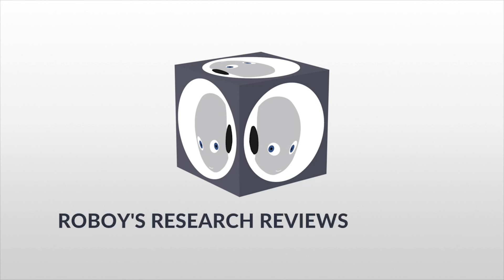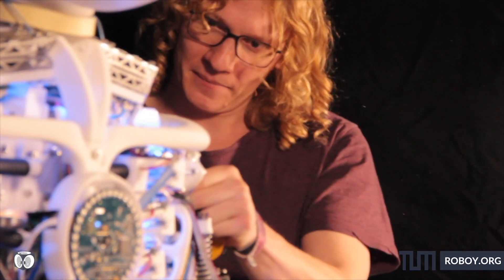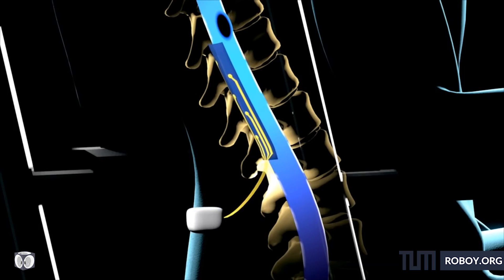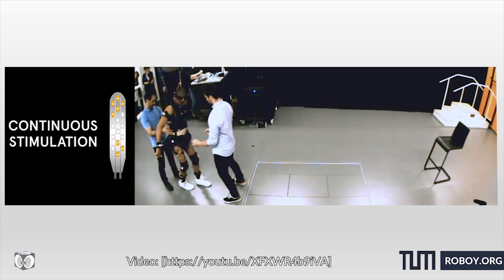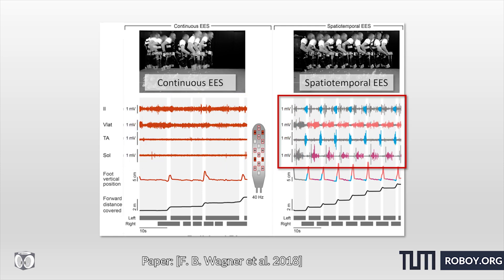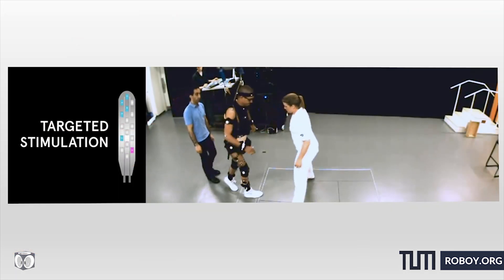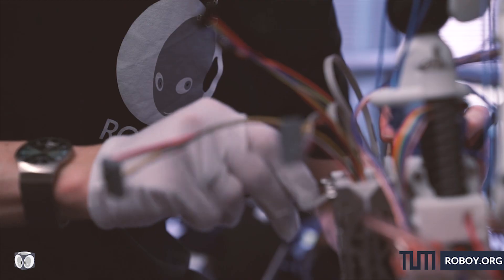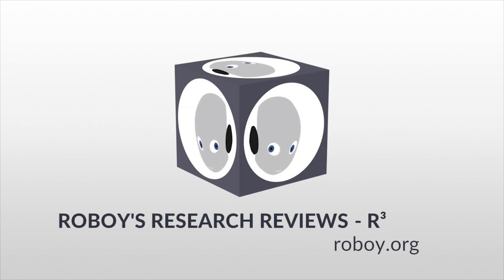Restore mobility in paralyzed persons via spatiotemporal EES | R3 Roboy's Research Reviews #6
In this video, we discuss the papers “Electrical spinal cord stimulation must preserve proprioception to enable locomotion in humans with spinal cord injury” by E. Formento, Karen Minassian, F. Wagner, et al. ,  as well as the paper “Targeted neurotechnology restores walking in humans with spinal cord injury” by F. B. Wagner, J. Mignardot, C. G. Le Goff-Mignardot, et al.

Will spinal cord injuries one day be treatable? Will paralyzed people be able to walk again? We explore these questions in this video about the latest research on Spatiotemporal Epidural Electrical Stimulation.

Note: We are reviewing this paper, and we were not part of the research or the team which authored this paper.

This is an initiative of Roboy.

Papers:
“Electrical spinal cord stimulation must preserve proprioception to enable locomotion in humans with spinal cord injury” by E. Formento, Karen Minassian, F. Wagner, et al.
“Targeted neurotechnology restores walking in humans with spinal cord injury” by F. B. Wagner, J. Mignardot, C. G. Le Goff-Mignardot, et al., 2018